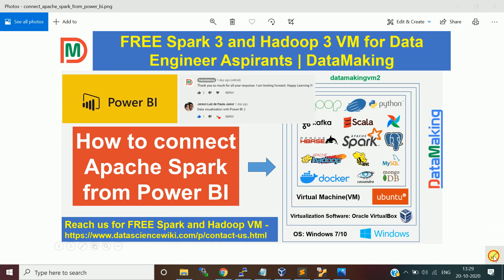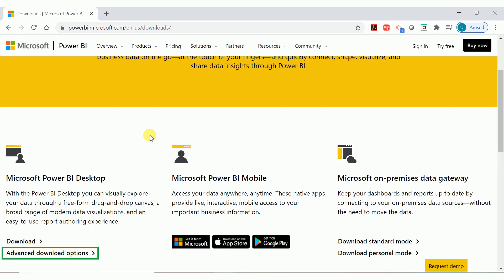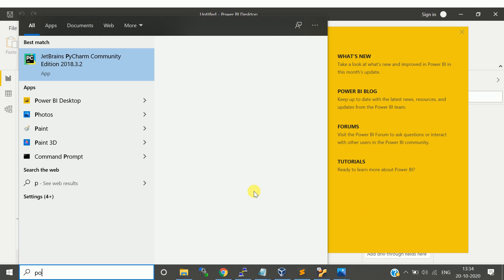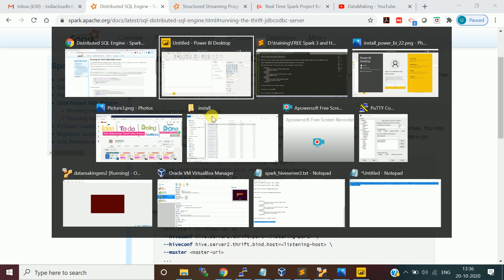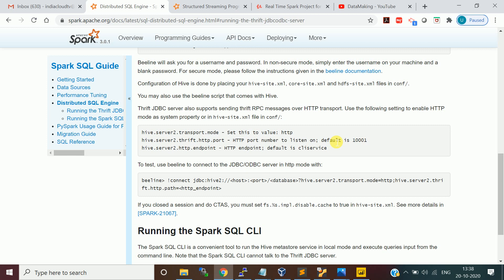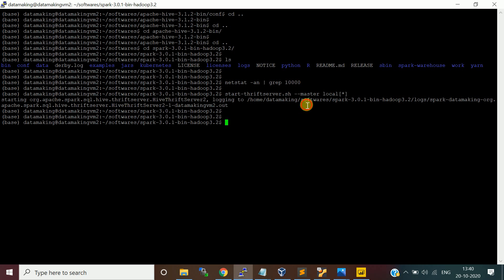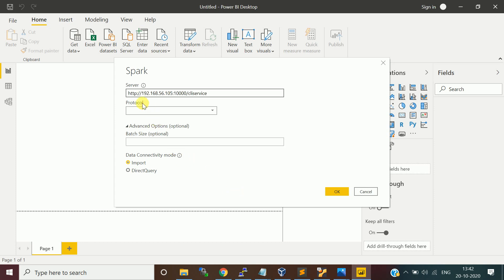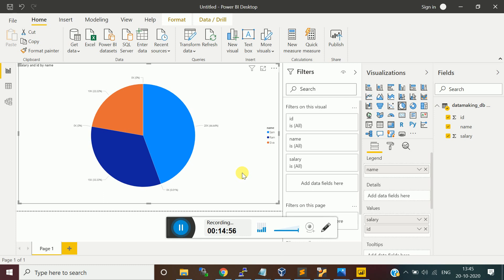How to connect Apache Spark from Power BI | Microsoft Power BI | Data Making | DM | DataMaking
Happy Learning!

export HADOOP_CONF_DIR=/home/datamaking/softwares/hadoop-3.2.1/etc/hadoop

Add the below entry in hive-site.xml in Hive and Spark's Conf directory

name: hive.server2.transport.mode
value: http
name: hive.server2.thrift.http.port
value: 10000
name: hive.server2.http.endpoint
value: cliservice

start-thriftserver.sh --master local[*]

netstat -an | grep 10000

Please donate us if you like our work, which will help us a lot.

I have published new course called "Real Time Spark Project for Beginners: Hadoop, Spark, Docker"